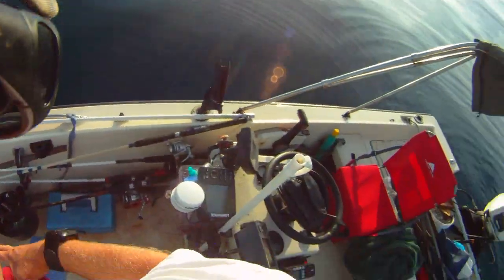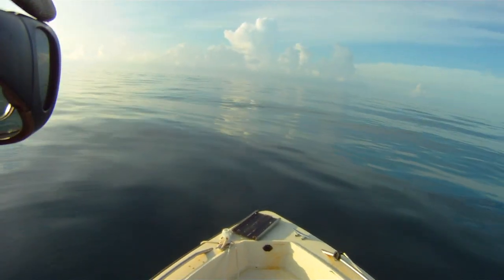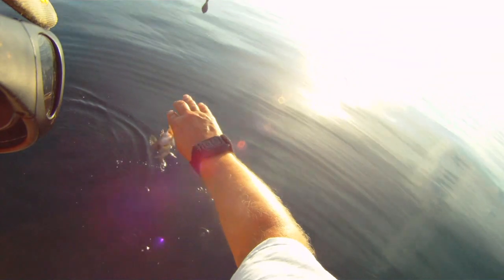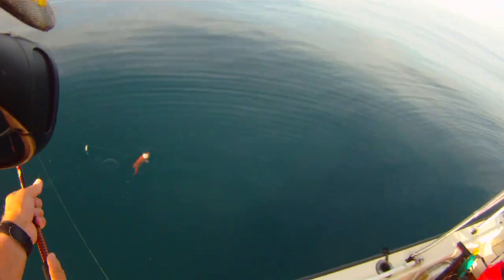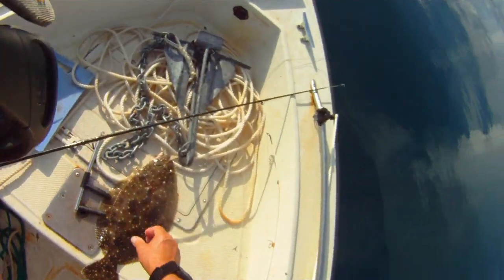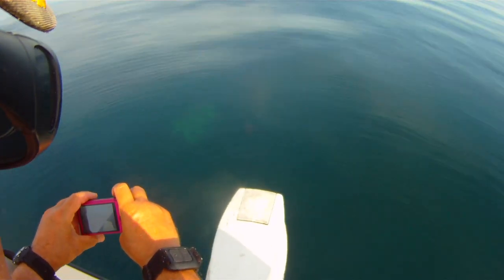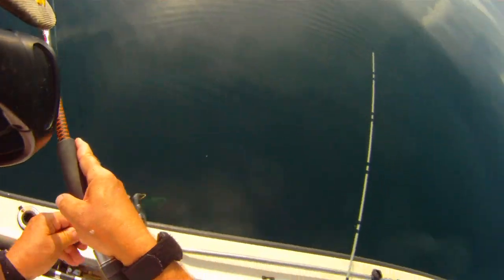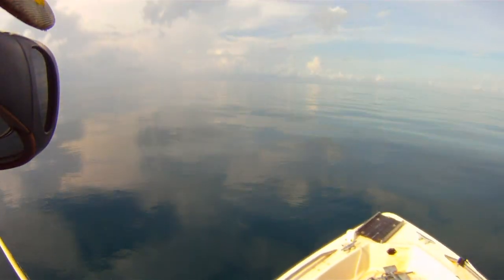Double Flounder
Headed out to the reef on this windless flat water day. Could only stay a couple hours as I could see billowing clouds and hear thunder approaching from the South. Water was exceptionally clear and I saw several schools of Jacks, Spade Fish, Mackerel and even Barracuda. There were plenty of bites but as usual most were throw-backs but did manage 2 nice Flounder for the cooler.